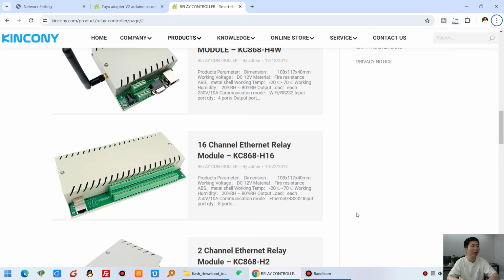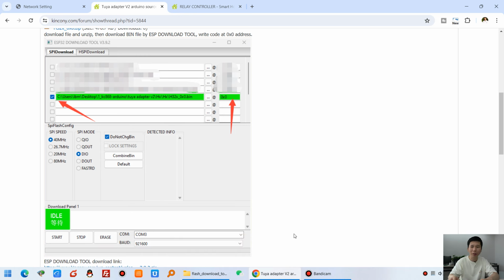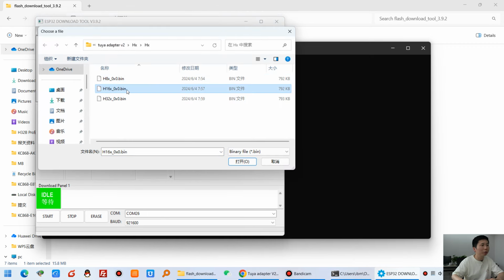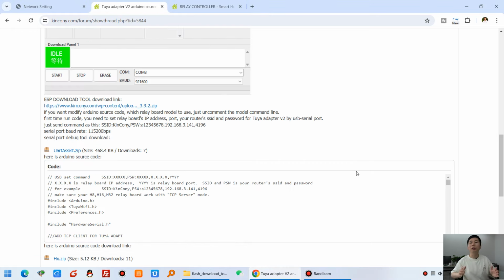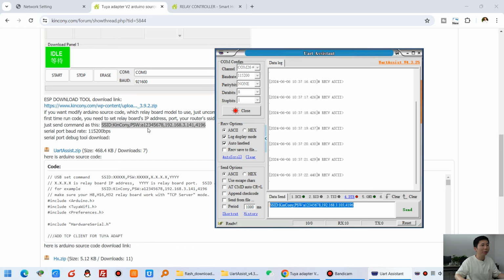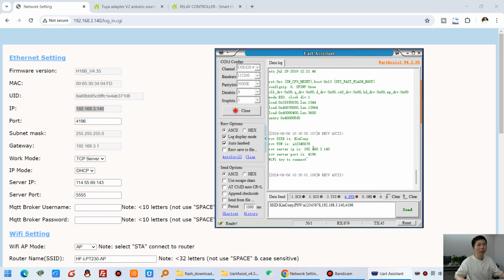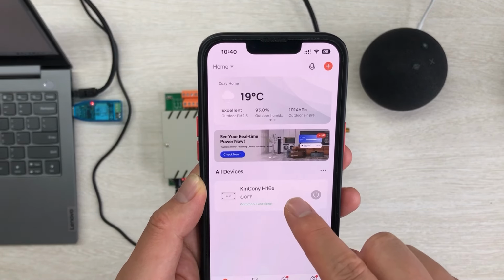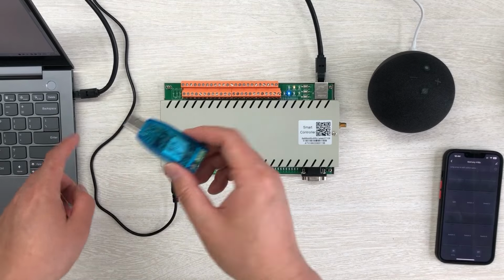KC868-H16 relay controller work with Tuya app using Tuya adapter v2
this video for our old customer using old relay controller.
you can let your old controller support tuya app and voice control by speaker.